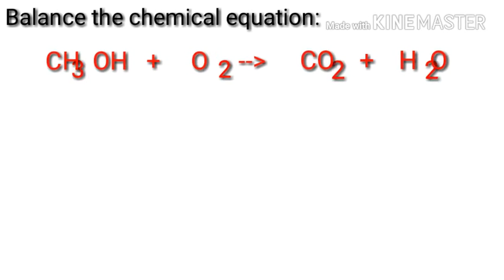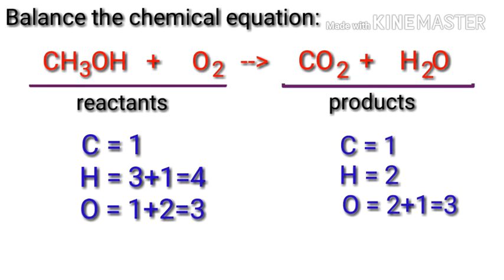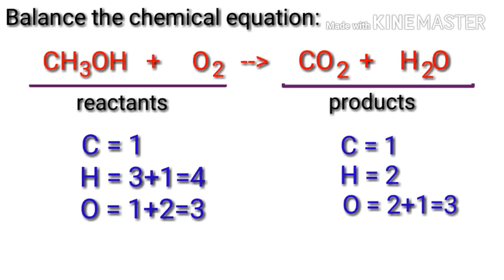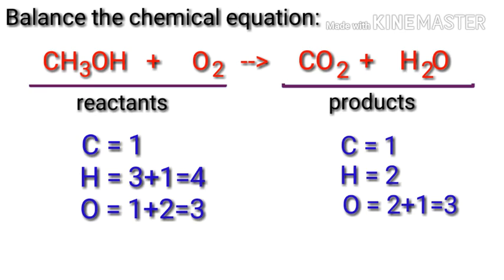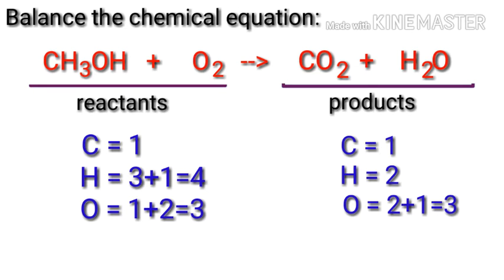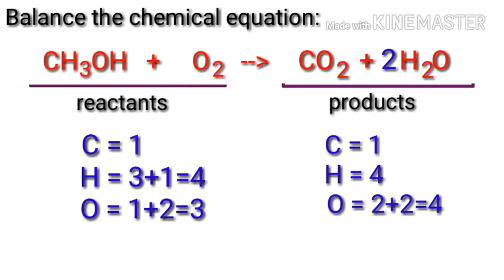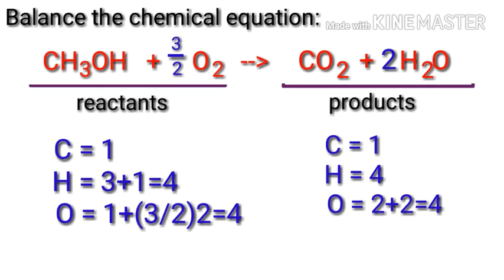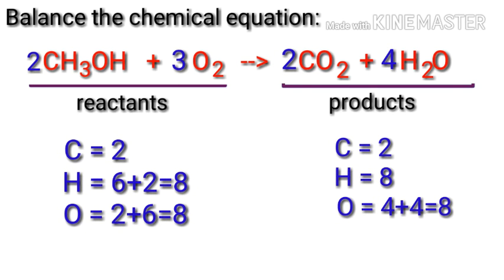Balance this chemical equation. ch3oh+o2=co2+h2o. Methanol+oxygen=carbon dioxide+water.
How to balance this chemical equation?
CH3OH+O2=CO2+H2O.
Methanol+oxygen=carbon dioxide+water.